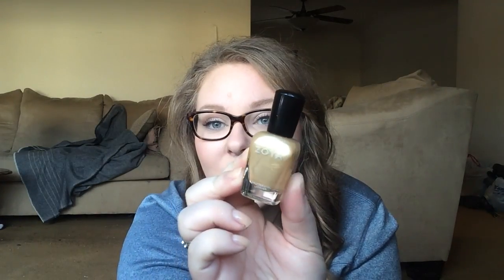Polish Picks Update 2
These are the polishes I have used since the last update. Be sure to check my Instagram to see them on my nails.

Polishes Mentioned:
Trust Fund Beauty: Just Call My Lawyer
Wet n Wild: Candy-licious
Zoya: Brooklyn
Rimmel: Steel Grey
Zoya: LuLu
Butter London: Blagger

Total Kept: 8
Total Decluttered: 4
Total Left to Test: 64

Mr.Rebates: Like eBates, but higher percentages of cash back and you pick when you get your check!

About me:
Hi! I'm Maggi!  I have a passion for Cruelty Free beauty as I have been on my Cruelty Free Journey for about 4 years now. I make videos for fun and love to connect with lots of different people. Stop by, say hi, and watch some girl talk about beauty products.